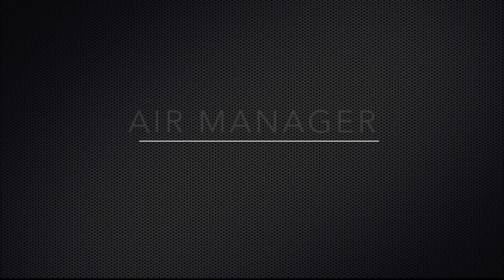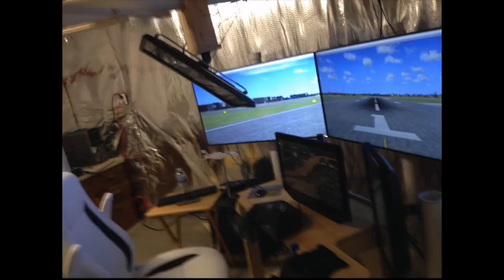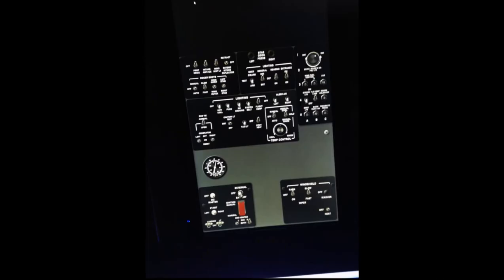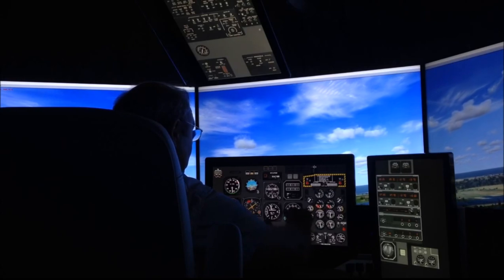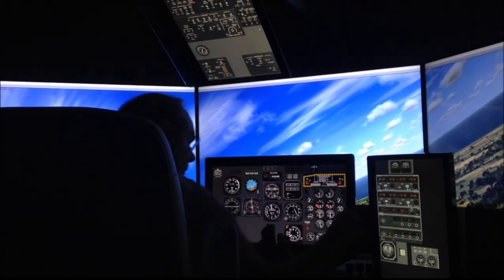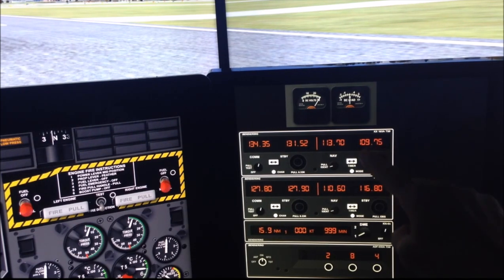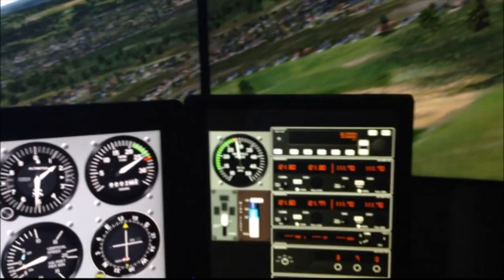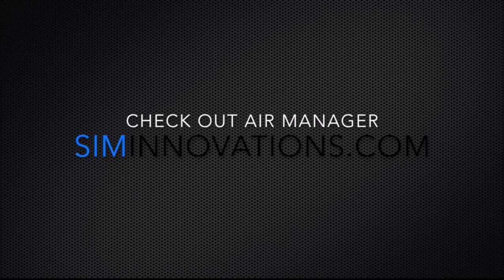Air Manager -Triple Touch Cockpit -TALKIE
This is a re-post of previous video but with narration.  I am testing the concept to build a flexible triple touch screen cockpit for use with home simulators.  Offering most of the capability including mouse free flying of a hardware build but a fraction of the cost.  The simulated instrument panels are built from scratch with Air Manager by Sim Innovations.

This was only a First Trial of the home-made Air Manager - Triple Touch System. Three touch screen monitors as a virtual cockpit. I have wanted to try this since first using Air Manager on a touch screen monitor. It works!